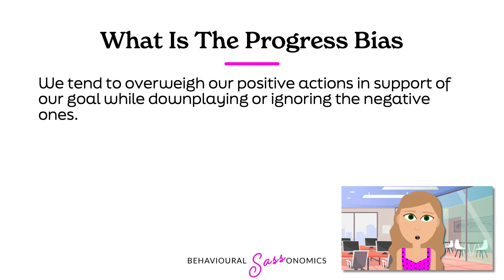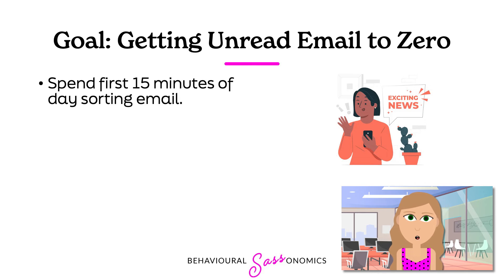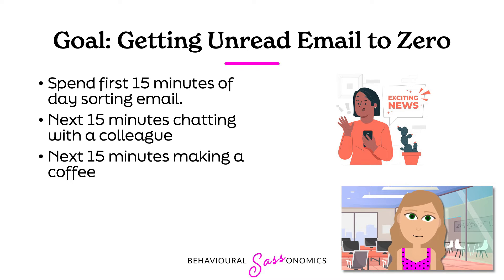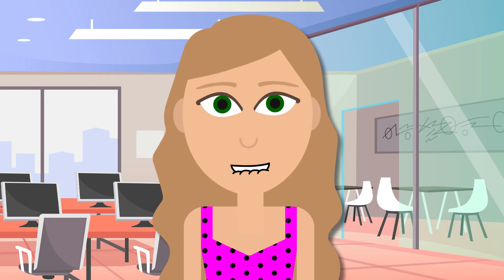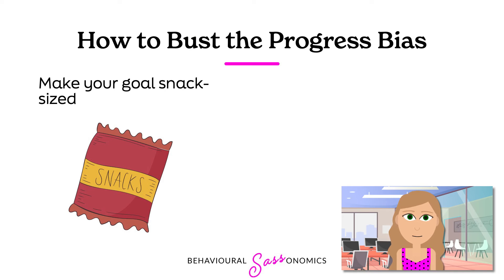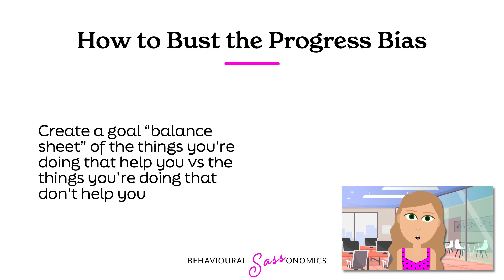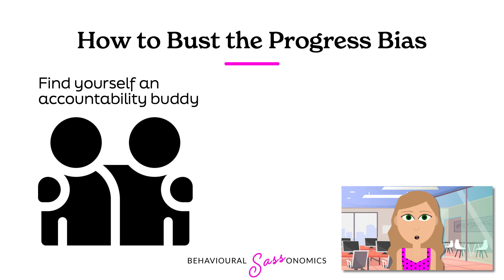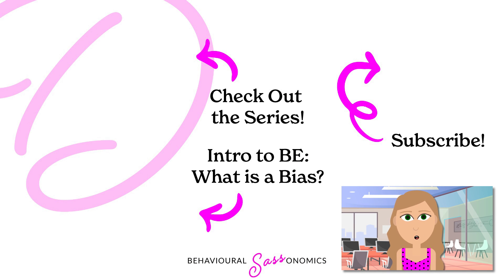What is the Progress Bias and How is it Getting in the Way Of Your Goals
When it comes to forming new habits, we tend to put a lot of focus on those actions that bring us a few steps closer to our goals. But why don’t we talk about avoiding the things that we do that cause us to take steps back from our goals?

Something that might be leading us astray is something called the Progress Bias. The Progress Bias refers to our tendency to overweigh our positive actions in support of our goal while downplaying or ignoring the negative ones. This means we pat ourselves on the back heartily for taking the stairs instead of the elevator, but don’t think too much of eating that candy bar.

The Progress Bias can lead us to making choices or behaving in ways that are count-productive to our goals without giving them much thought.

For example, let’s say your goal is to get your inbox down to 0 unread messages and you pledge the first 15 minutes of your day to go through your emails and any other time that is made available in your day. After your 15 minutes you pat yourself on the back, but at the next 15 minutes you end up chatting with a colleague and then the next 15 minutes you grab a coffee, and by the end of the day you’ve got more unread emails than when you started. Yes, you did your original email sorting, which was a good thing, but after that your choices move you further away from you goal.

What the Progress Bias teaches us is that when we are monitoring our progress towards a goal, we need to be mindful of not only what aids us in our goal, but which of our own behaviours could be unintentionally moving us right back again as well. We don’t want to take note of the steps forward while ignoring the steps back, that could result in us not reaching our goals.

But, don’t worry. There are some thing we can do to dampen the impact of progress bias.

First off, make your goal snack-sized, meaning small, realistic, and achievable. Perhaps in the inbox example, the daily goal should be to reduce the unread emails by 100 each day (or whatever, depending on the size of your inbox). Smaller, more precise goals mean you can track your overall progress better.

Also, try to list all the behaviours your do that either help or detract from attaining your goal. Consider it a goal balance sheet. Are the things you’re doing towards your goal more than the things detracting for it? Can you try to shift more things into the goal-support category than detractor category? See if that helps you towards your results.

And lastly, I always recommend an accountability buddy. Sometimes we are doing detractor activities and we don’t even know it! An accountability buddy can be the mirror that helps you identify how you might be getting in your own way. You can use them as a mirror. And you can also lean on them for support when starting out a new habit or goal!

Being aware that we tend to overweigh our steps towards our goals and underweight the things that we do that cause us to take a step back is really powerful in crafting a great plan to make sure you’re getting to where you want to be. Being aware of the Progress Bias is a great place to start!

Sources
Margaret C. Campbell, Caleb Warren, The Progress Bias in Goal Pursuit: When One Step Forward Seems Larger than One Step Back, Journal of Consumer Research, Volume 41, Issue 5, 1 February 2015, Pages 1316–1331,

Sullivan, Bob. (3 April 2015) Have another bite: Do you suffer from ‘progress bias’? CBNC.

15JUWOYRVMGADJEY